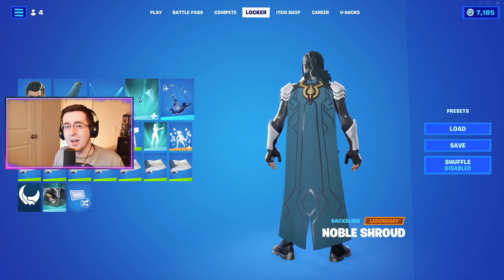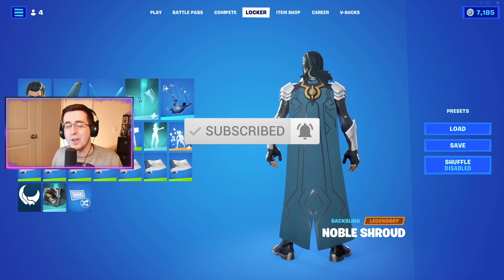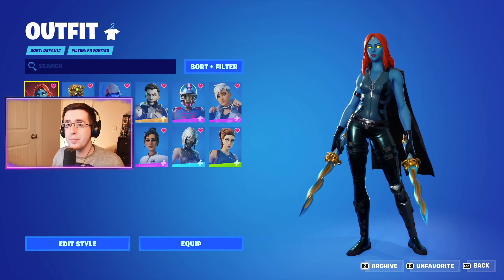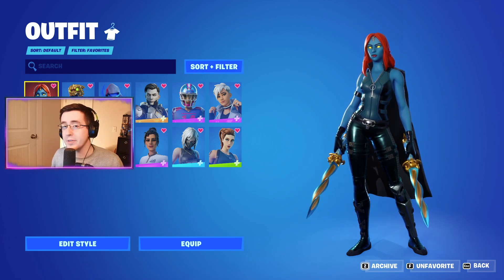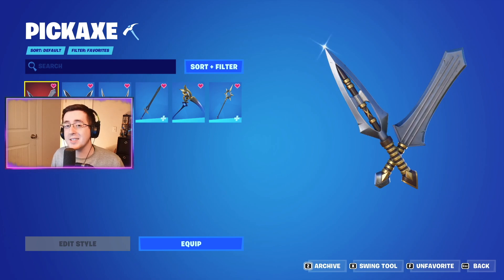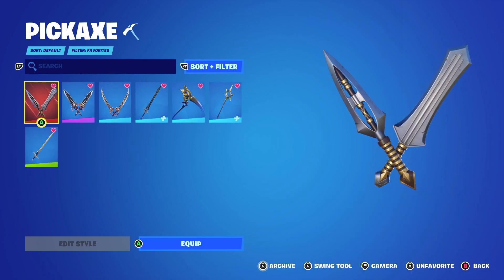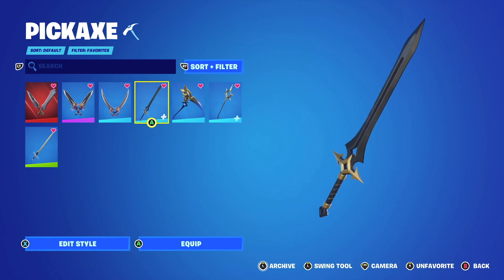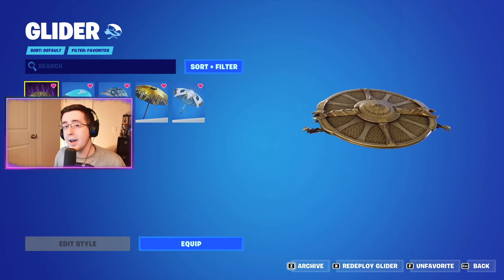BEST COMBOS FOR *NEW* NOBLE SHROUD BACKBLING (CHAPTER 4 SEASON 1 BATTLE PASS)! - Fortnite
In this video I showcase THE BEST combos for the *NEW* Noble Shroud backbling! The Noble Shroud backbling is absolutely amazing and one of the best backblings to be released in Chapter 4 Season 1! The Noble Shroud backbling was released on December 4th, 2022 in the new Chapter 4 Season 1 Battle Pass on page 13! Watch all the way through to see THE BEST combos for the new Noble Shroud backbling...

Intro- 0:00
Skins- 0:20
Pickaxes- 1:25
Gliders- 2:03
Wraps- 2:36
Outro- 3:07